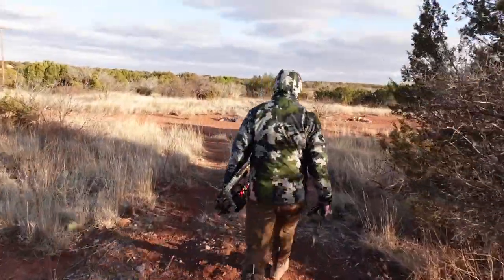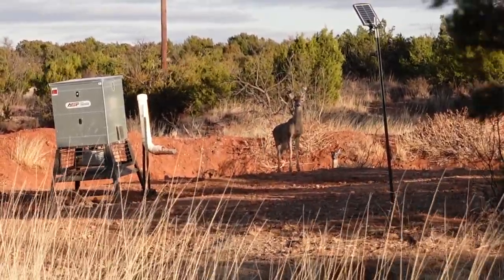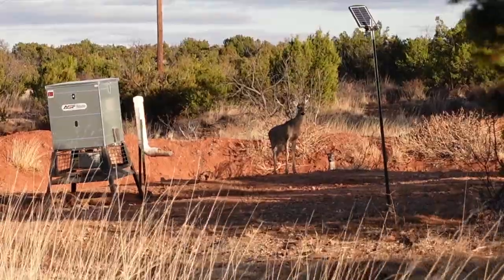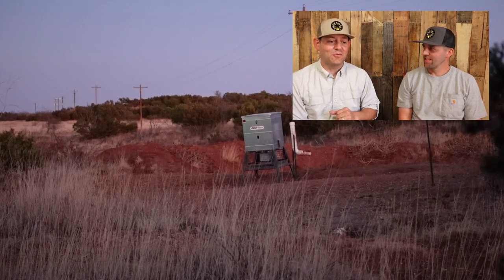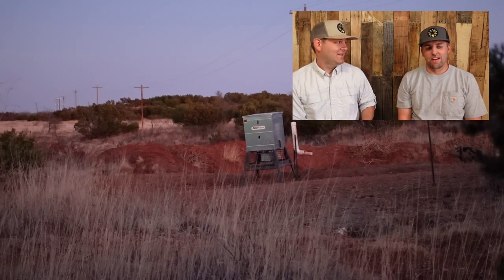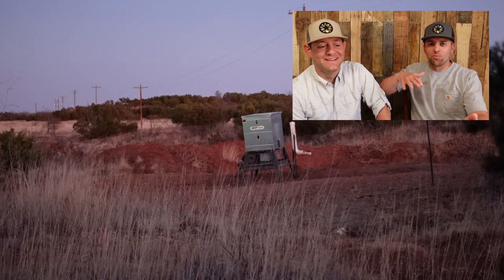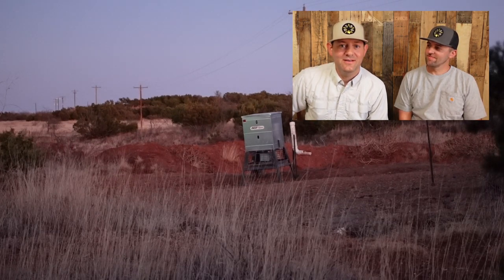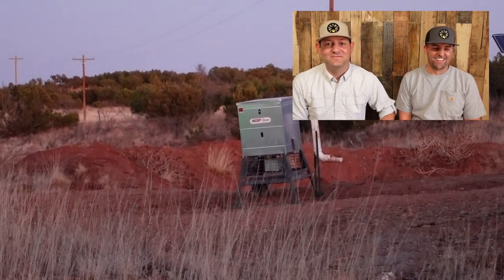3 SHOTS, 1 HOG!!! | Hog FINALLY goes down!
It's hog hunting time again in West Texas!!!  This is a 3-for-1 special!

We decided to head out on a hog hunt to help get Michael on a hog with his bow.  Archery hog hunting is challenging!  There are so many factors that you have to take into consideration (wind, location, time, distance, etc.).  On this hunt we had a handful of blunders that disrupted our plan.

After seeing hogs on 3 straight hunts, Michael was able to seal the deal and knock down a monster!

We'd also love to have you follow along on Instagram